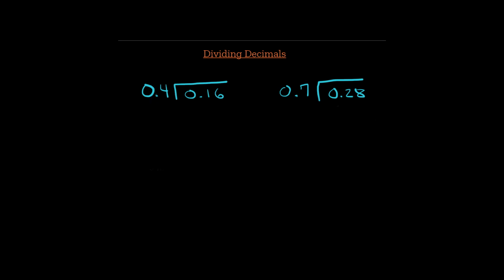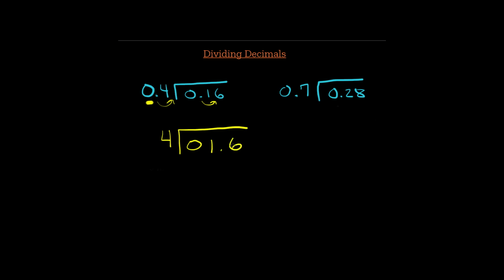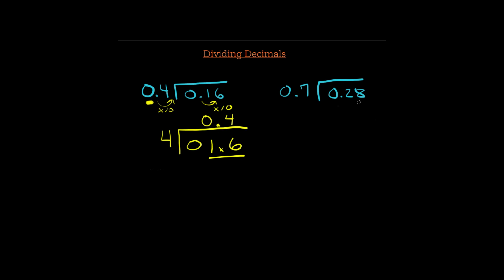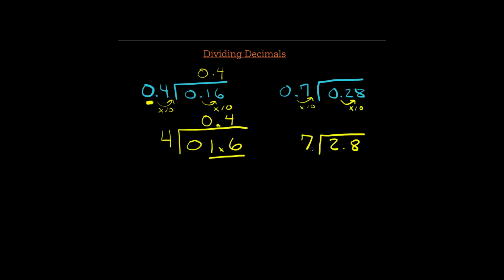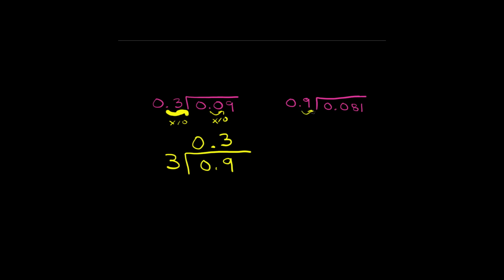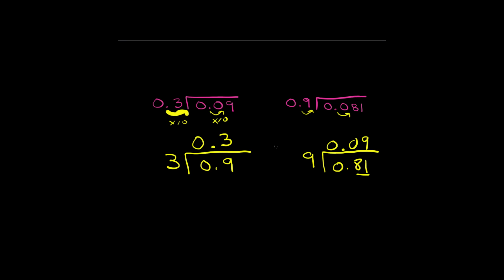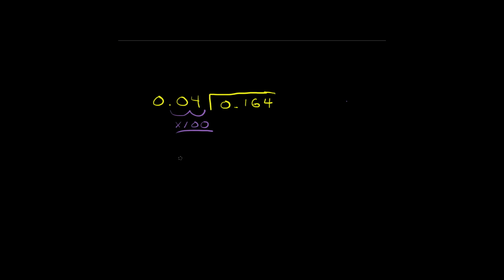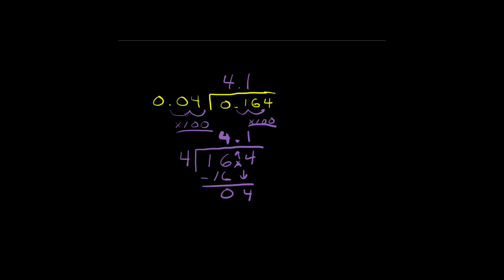Dividing Decimals (Part 2 of 3)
Please be sure to review part 1 of the 3 part series on dividing decimals.